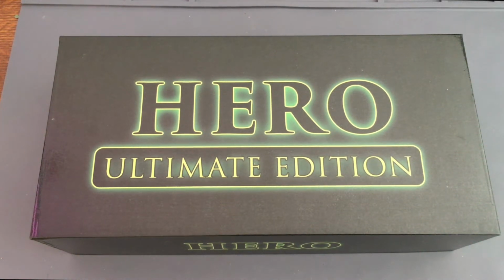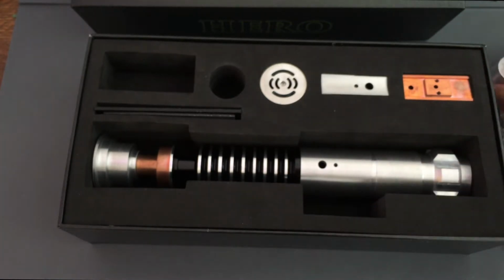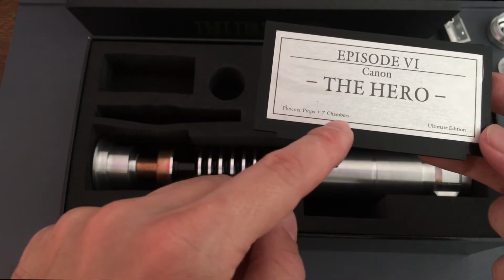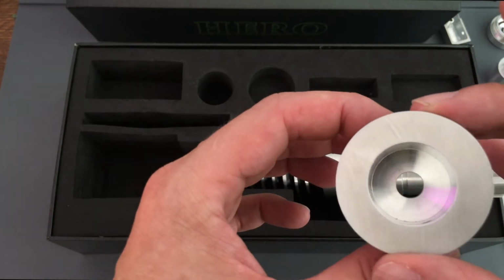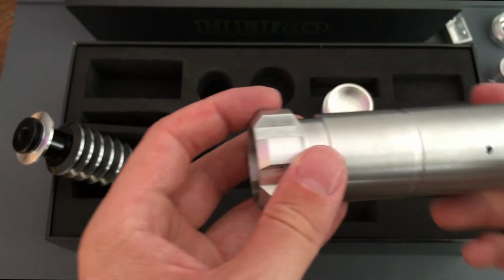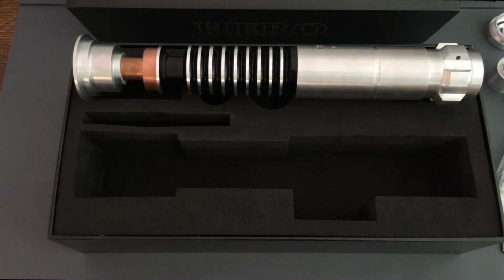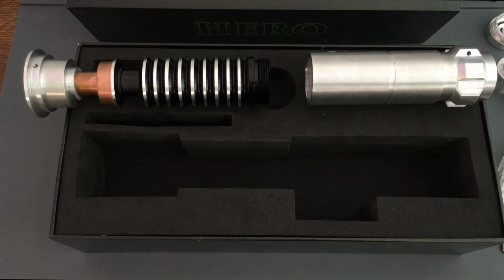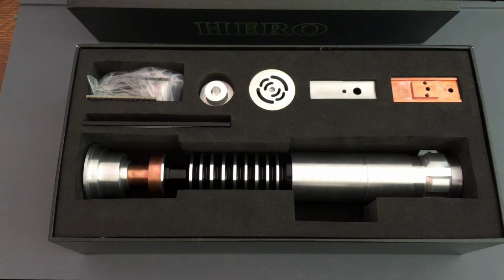7Chambers Hero Review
Any questions for me? Ask them during my daily LIVE Streams!